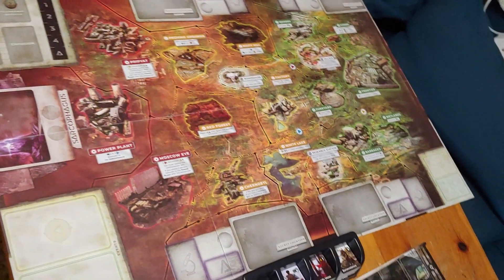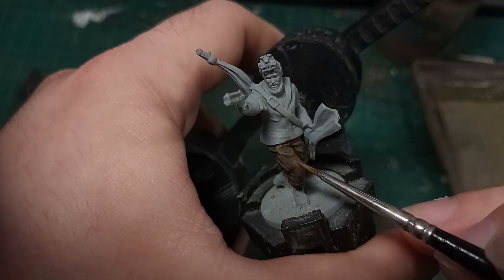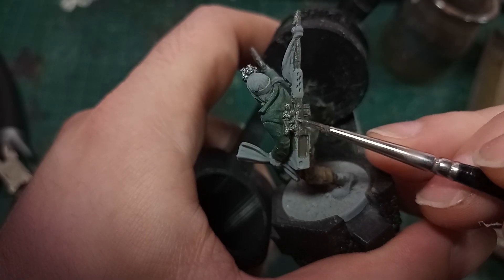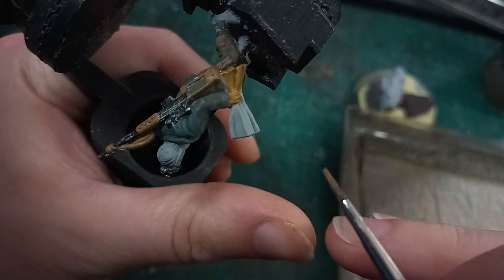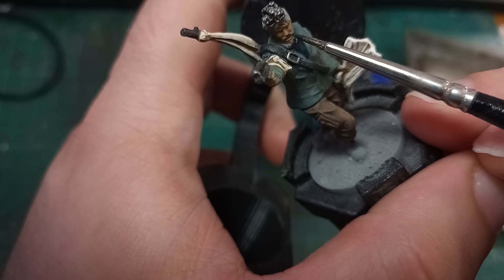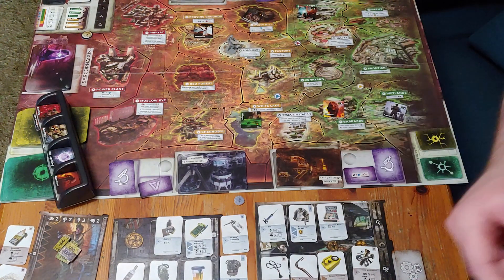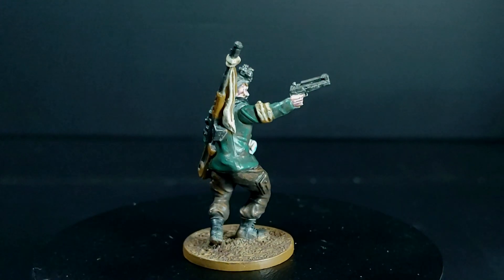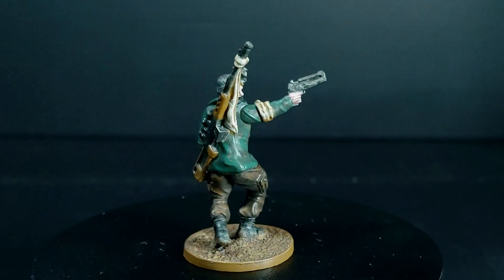The Spy (Painting Zona the Secrets of Chernobyl)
My longrunning series on the Zona boardgame continues with the Spy, a character whos abilities seem to match how I like to play, however, can I learn from my previous mistakes, and will Zona be kind.